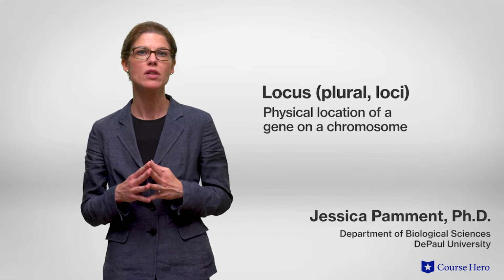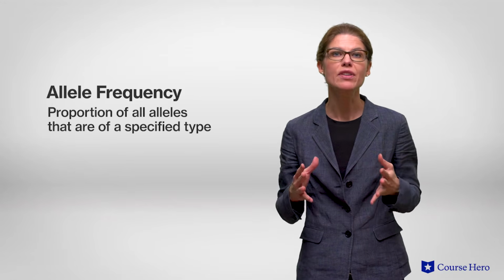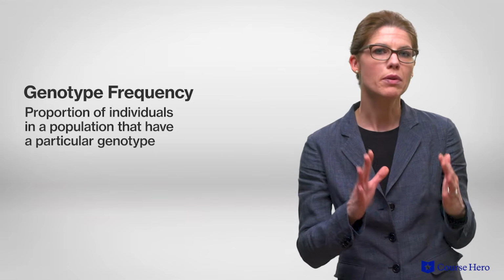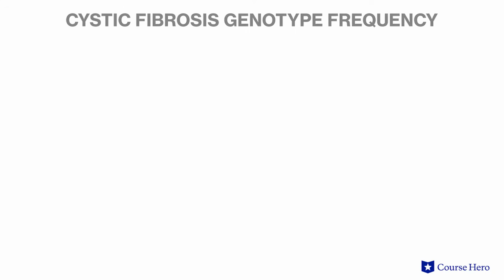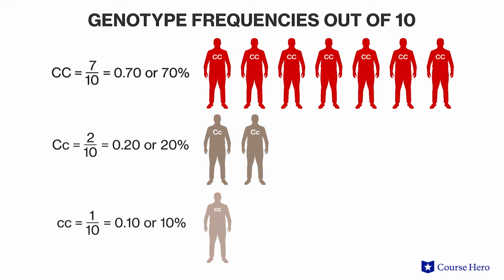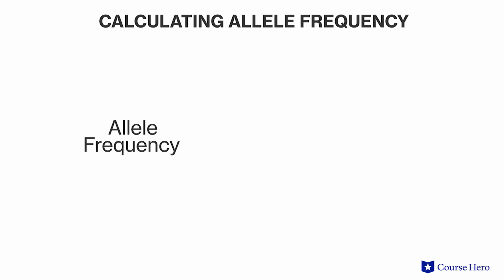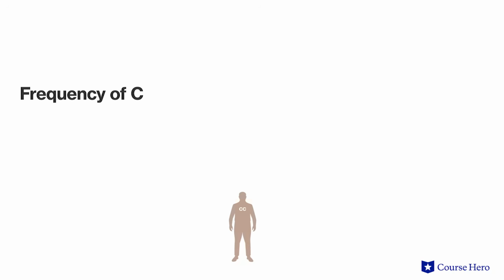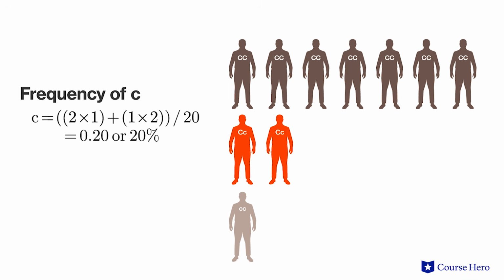Calculating Allele Frequencies | Biology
Summarize videos instantly with our Course Assistant plugin, and enjoy AI-generated quizzes Learn all about calculating allele frequencies in just a few minutes! Jessica Pamment, professional lecturer at DePaul University, explains how to calculate allele frequency and genotype frequency in a population.